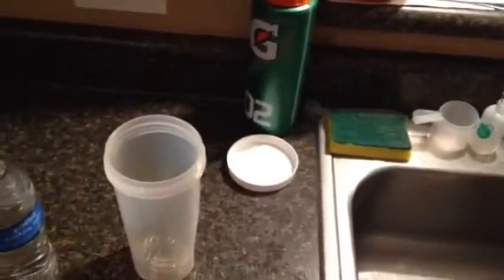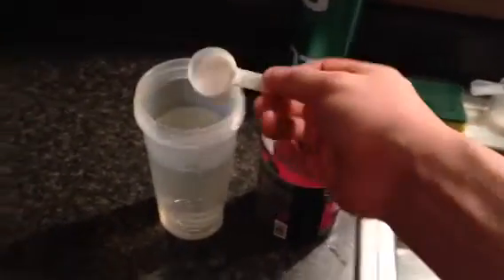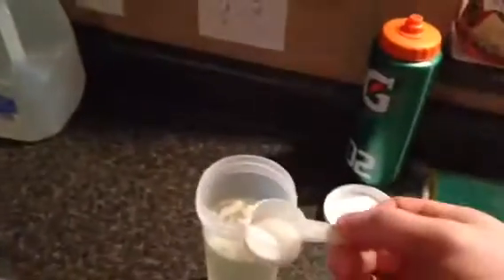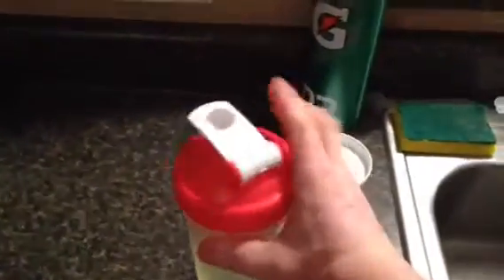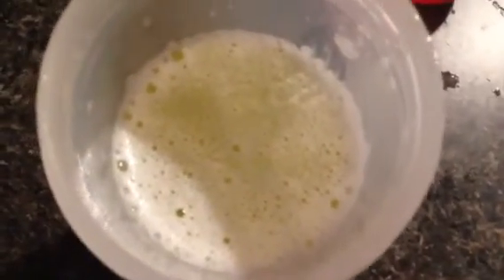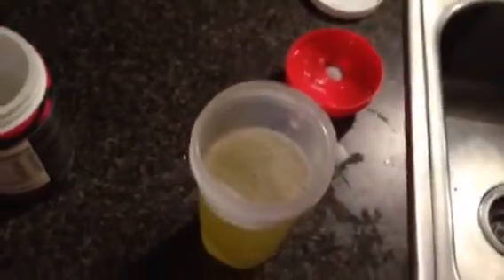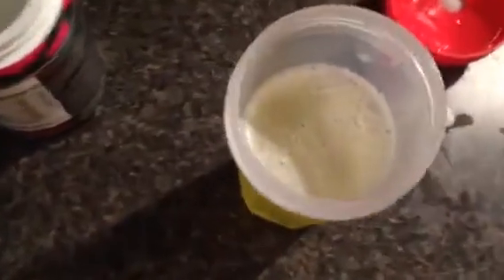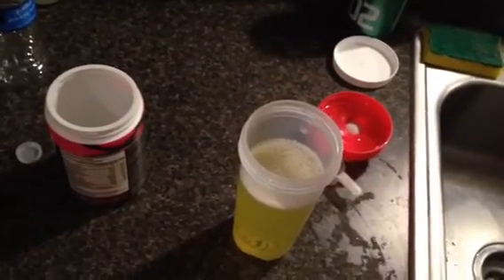RVAPump reviews Cenergy AminoPlex's mixability